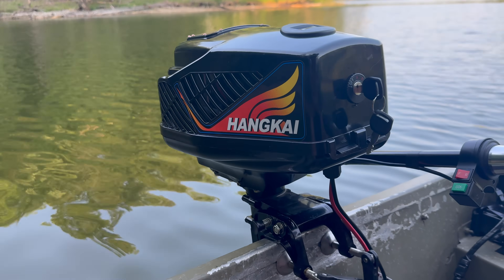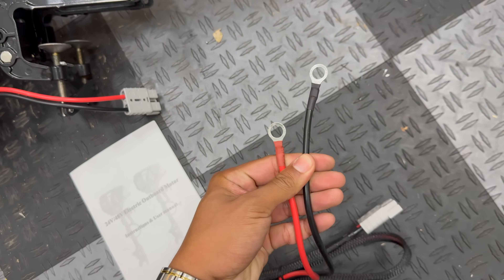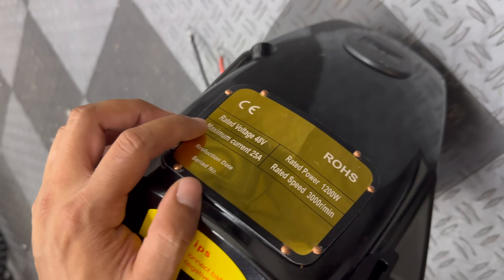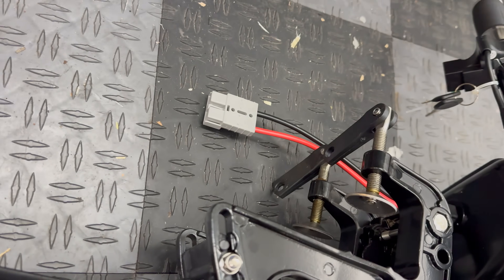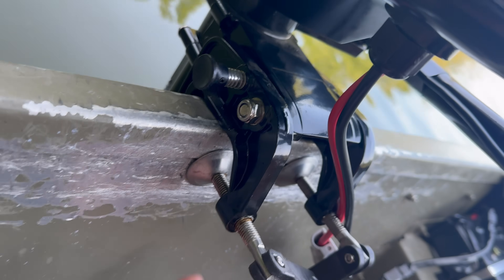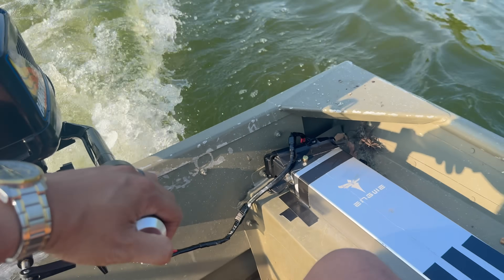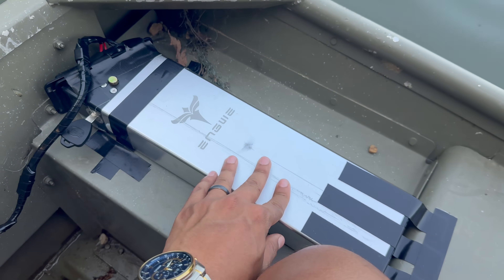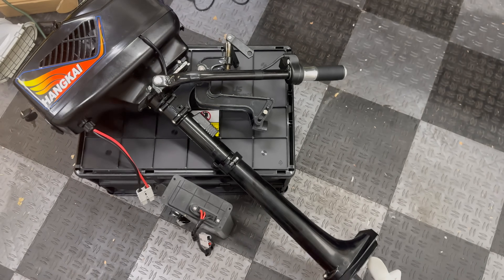Hangkai 48V 1200W Electric Outboard Motor Testing and Review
I got tired of paying $42 to rent a slow trolling motor and battery everytime I go fishing at my local park. I decided to buy a Hankai "5 HP" electric outboard motor from Amazon and test it out with one of my eBike batteries. I doubt it's actually 5 HP, but it certainly scoots the boat along much faster than the trolling motor.. More testing and upgrades to come!

Compatible 48V Batteries:
48V 50Ah LiFePO4 Lithium Battery
Greenpower 48V 50AH Deep Cycle Battery
Cao MM 48V 20AH Lithium Battery

My Camera Gear:
Insta360 X3 Camera
Insta360 Invisible Selfie Stick
Insta360 Motorcycle Mount Kit
Insta360 Spare Battery
Lens Protectors & Case
GoPro Hero 7 Silver
Sandisk V30 SD Cards
GoPro Frame Mount Case
Joby GorillaPod